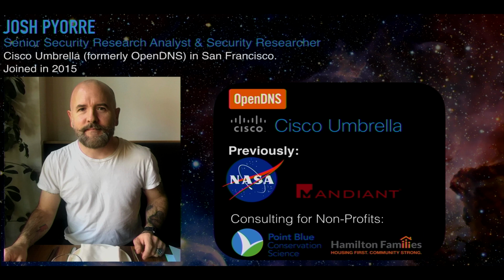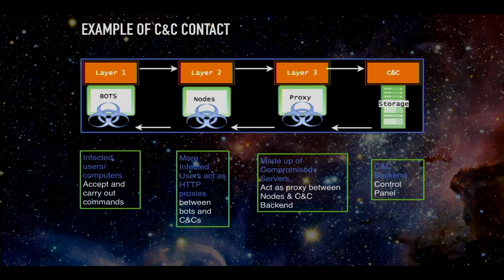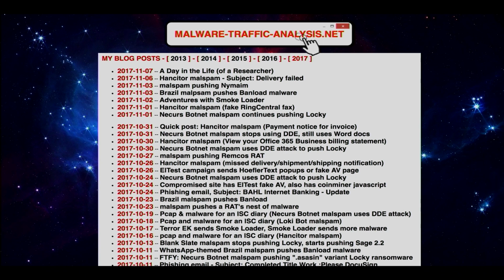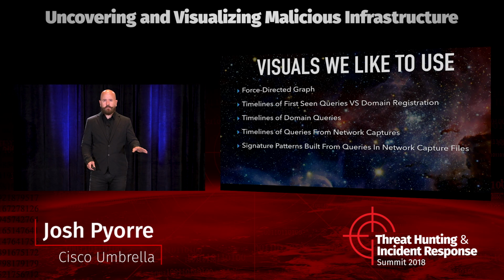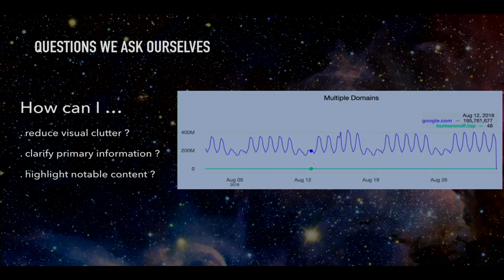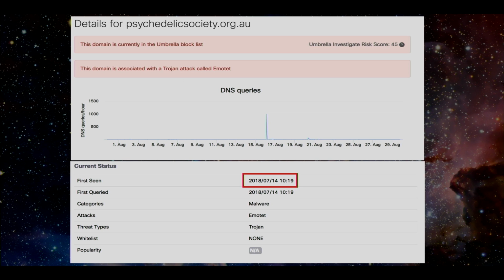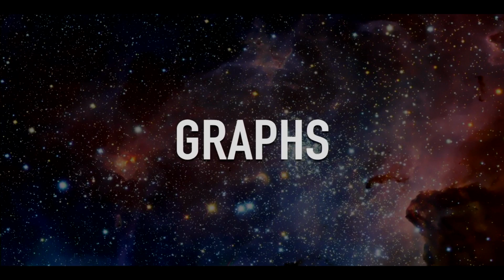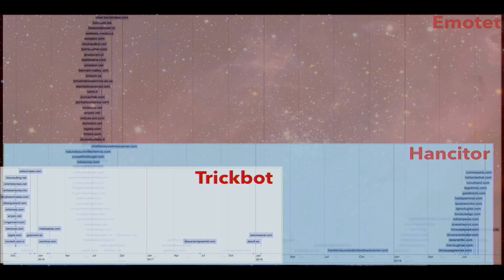Uncovering and Visualizing Malicious Infrastructure - SANS Threat Hunting Summit 2018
How much information about a threat can you find using a single IP address, domain name, or indicator of compromise (IOC)? What additional threats can you identify when looking at attacker
and victim infrastructure? To discover and analyze the infrastructure behind large-scale malware activity, we’ll look at known indicators from popular botnets spreading such threats as Locky, Globeimposter, and Trickbot. We will highlight co-occurring malicious activities observed on the infrastructure of popular botnets, and demonstrate practical techniques to find threats, analyze botnet and malware infrastructure in order to identify actor and victim infrastructure, and show how to pivot to discover additional IOCs using such techniques as passive DNS and OSINT. Finally, we will demonstrate how visualizing known IOCs helps to better understand the connections between infrastructure, threats, victims, and malicious actors.

Josh Pyorre (@joshpyorre), Security Research Analyst, Cisco Umbrella
Josh has worked in security for 14 years. He’s been a threat analyst at NASA and also helped to build
the Security Operations Center at Mandiant. His professional interests involve network, computer, and
data security.

Andrea Scarfo (@AScarf0), Security Research Analyst, Cisco Umbrella
Andrea worked as a Sysadmin for 12 years and has worked with Hewlett Packard and the city of Danville, CA. She began working with Open DNS in 2015 and has worked tirelessly to make the Internet a safer place.